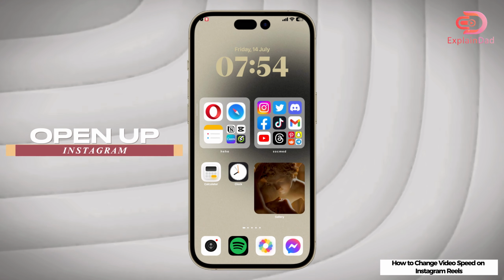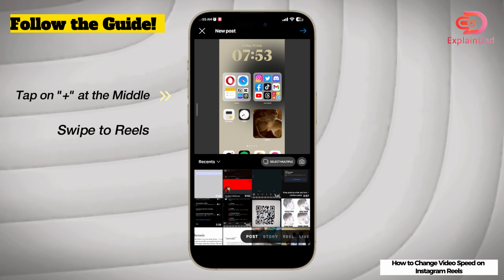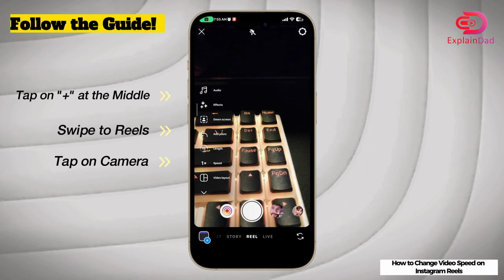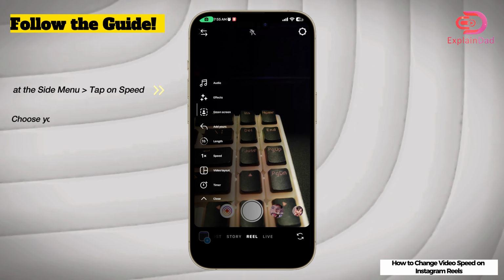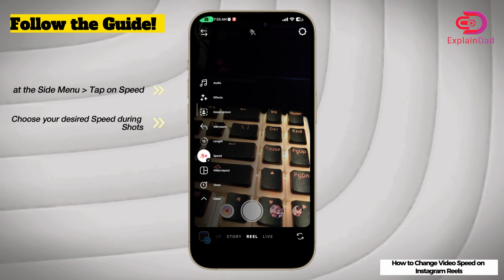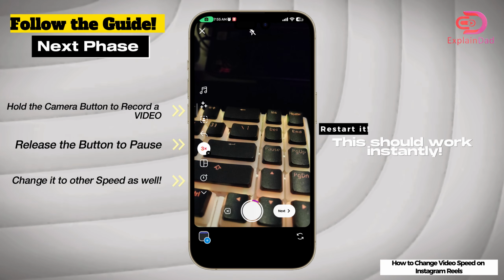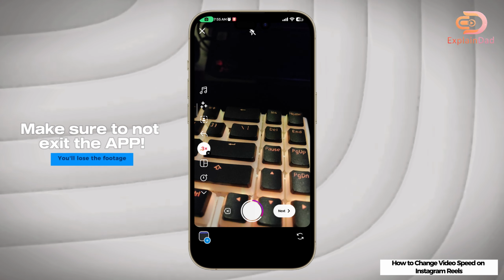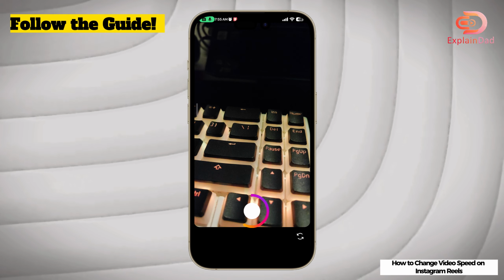How To Video Speed On Instagram Reels 2023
⏩🎥 Ready to level up your Instagram Reels game? Explain Dad is here to help! In this tutorial, we'll show you how to adjust video speed on Instagram Reels in 2023, so you can create engaging and dynamic content that stands out. Master the art of video speed manipulation and impress your followers with your creative skills! 🌟🚀